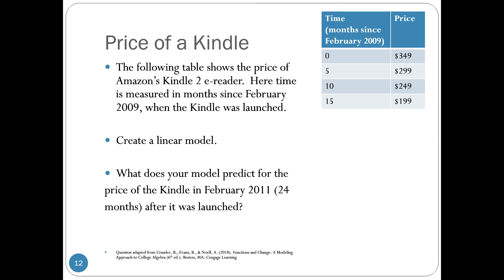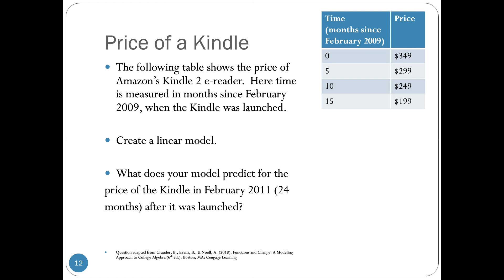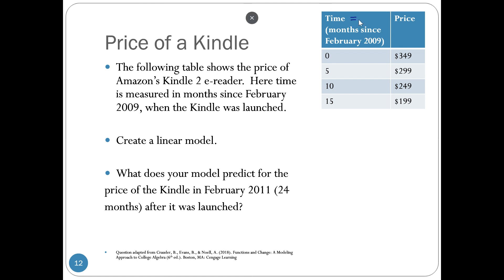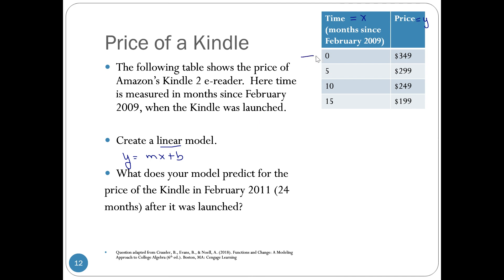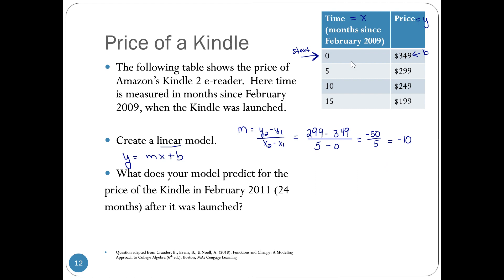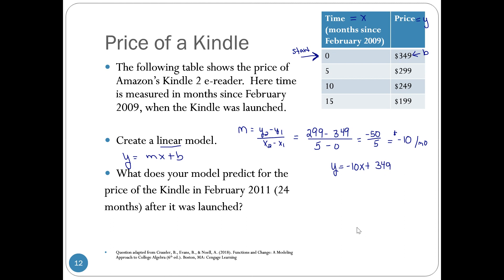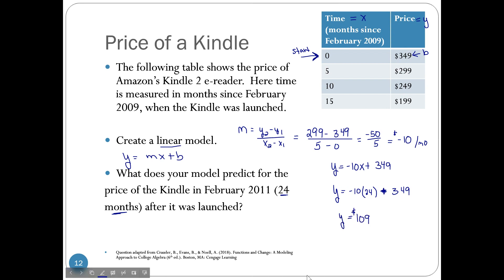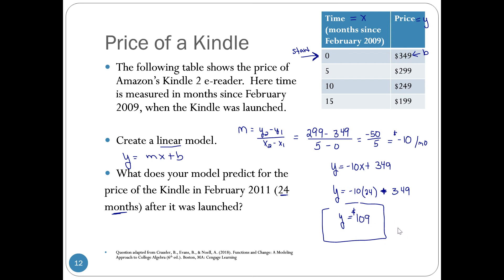Linear Data Kindle example